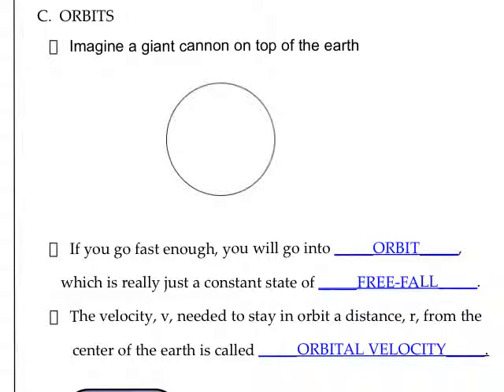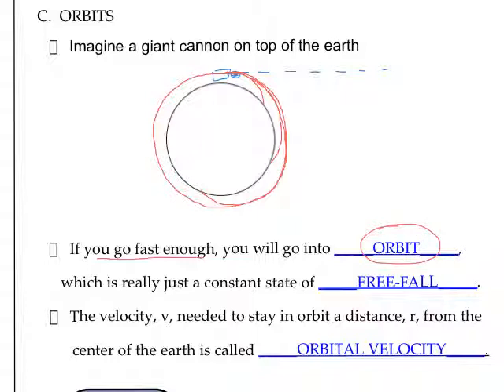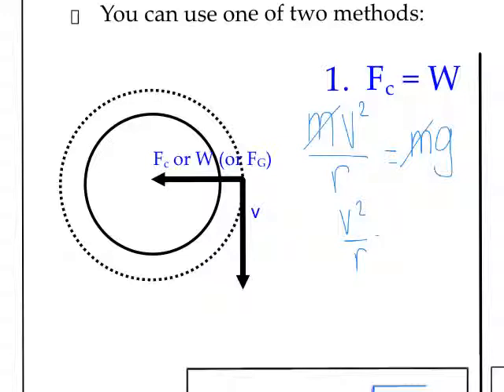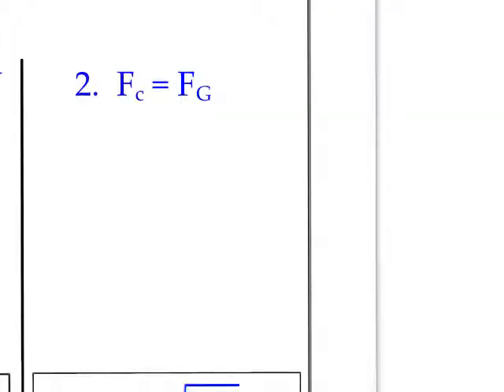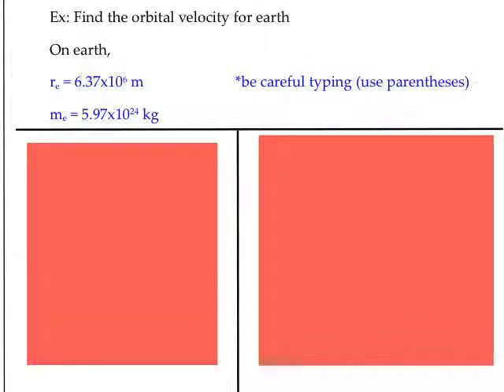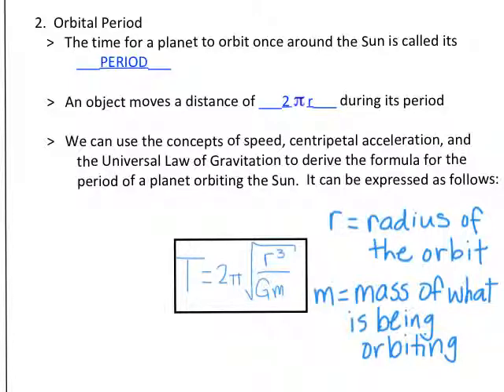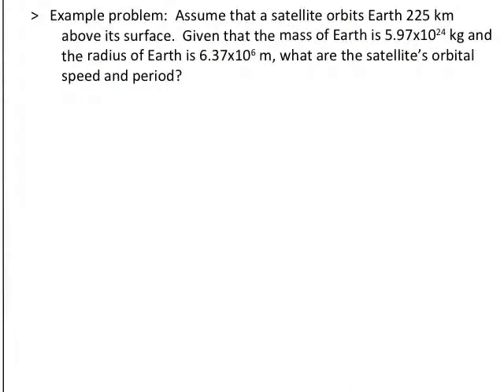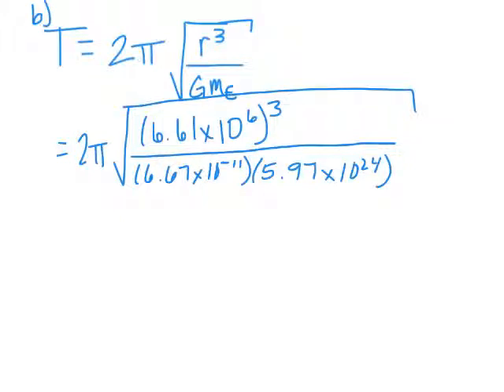CP ch.4 II.C video